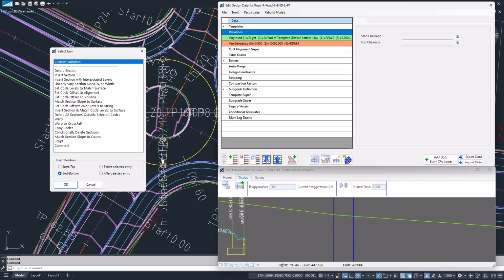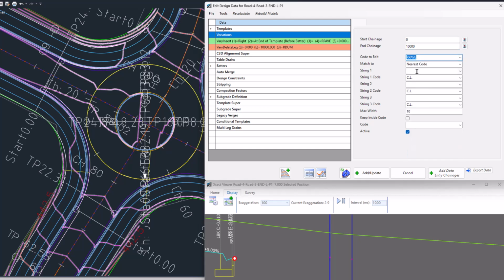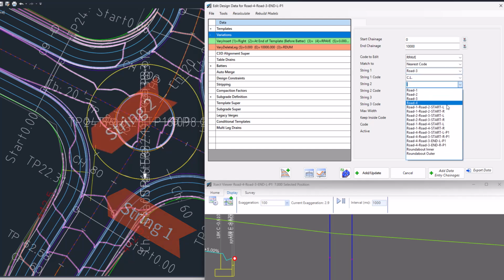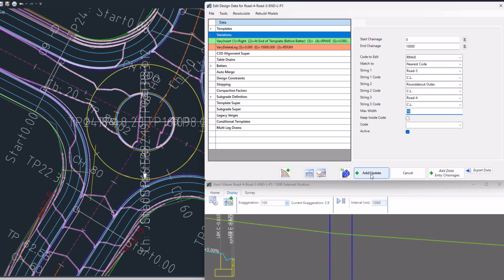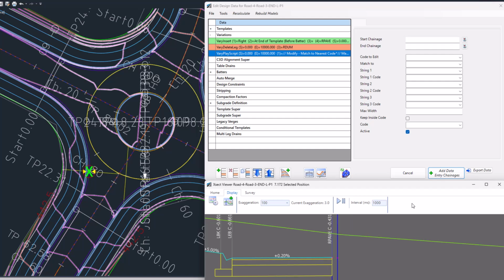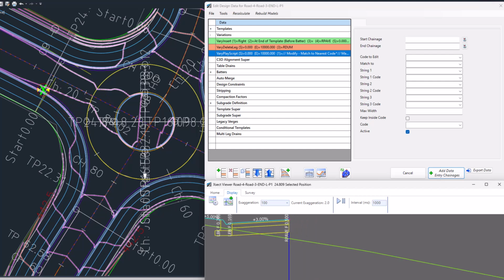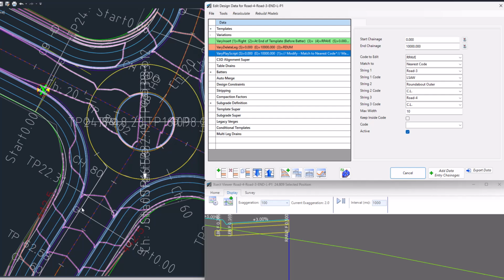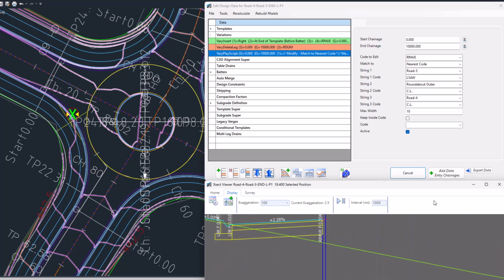Civil Site Design | Custom Variation - Match to Nearest Code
In this video we show you how to use the Match to Nearest Code variation to allow you to pick up to three String Codes to match your current road cross section code to, with the ability to select either the nearest or furthest code.